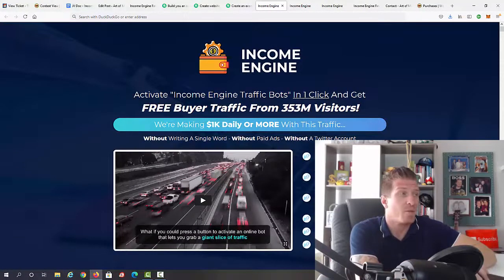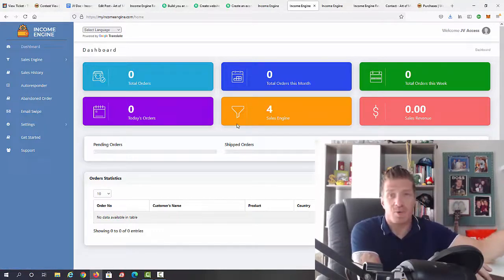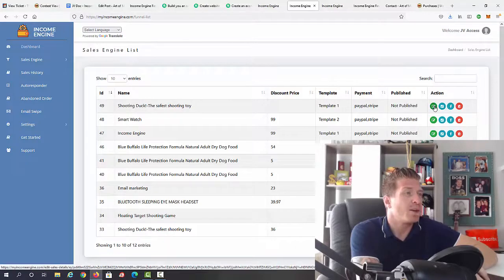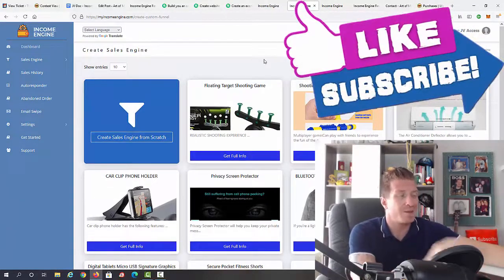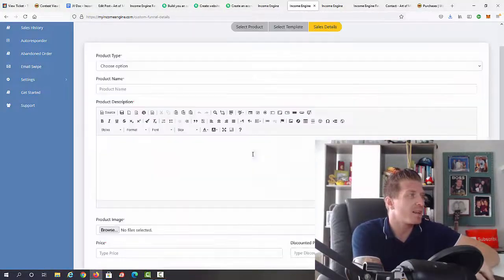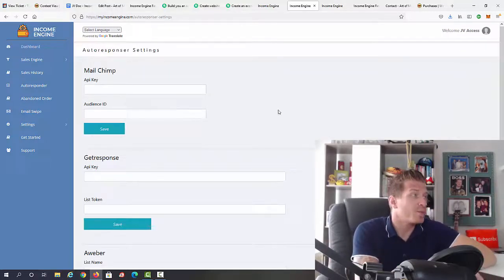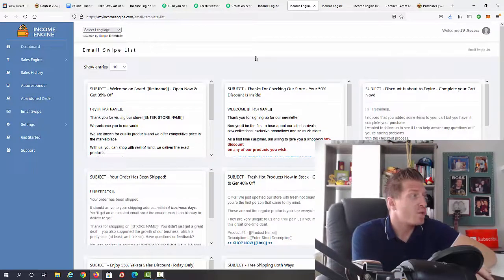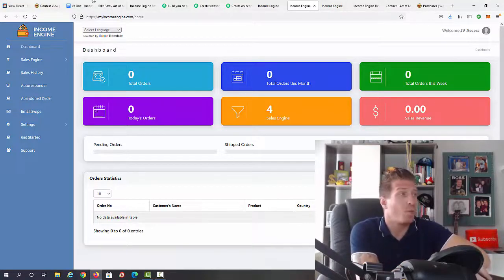Income Engine Review Teaser 🚀 IncomeEngine Review Teaser 🚀🚀🚀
Income Engine Review, Demo & $7555 Bonus - IncomeEngine Review

Income Engine Review! What is Income Engine by Shawn Josiah and do you need it? Income Engine Is A Brand New Solution That Allows You To Launch Your Own Profit Sales Engine In 60 Seconds, SELL Any Kind Of Products In Any Niche & Get You Unlimited HOT Buyers Traffic From 2.8 Billion Visitors... All From 1 SINGLE Dashboard.

Income Engine Review - It comes with...

DFY 3-in-1 Interactive Sales Engine + 15 Premium Templates + HOT Products + Built-in Hosting + Free Buyers Traffic + Autoresponder + Email Swipe  + Inbuilt Payment Gateway + Free SSL.

(Finally! Say Goodbye To Recurring Fee On Shopify, Getresponse, ClickFunnels, Aweber, or Wix.Com!)

Set it up ONCE, Automate, Profit Forever With Zero Ads!

Watch my full Income Engine Review and demo above and check out the Income Engine bonuses below too!

- Art